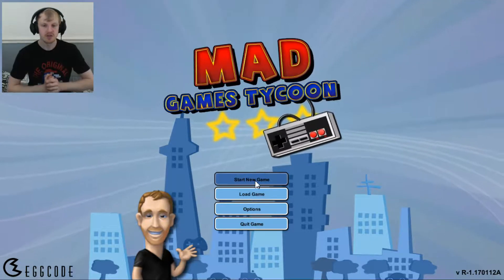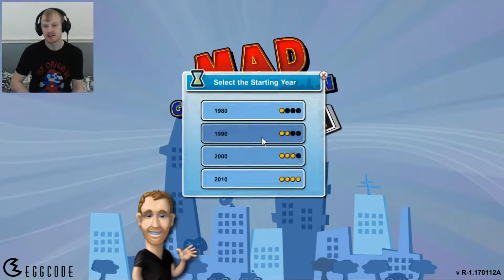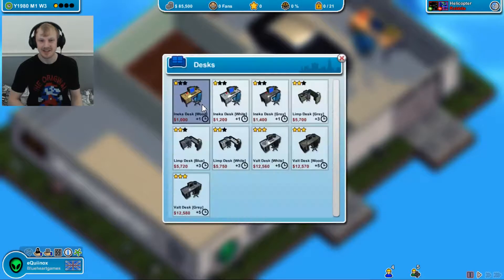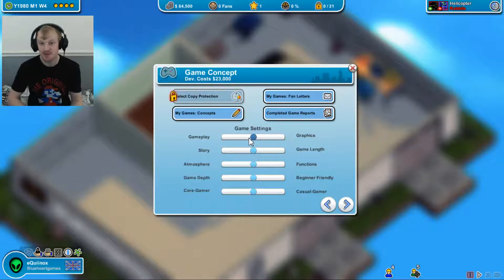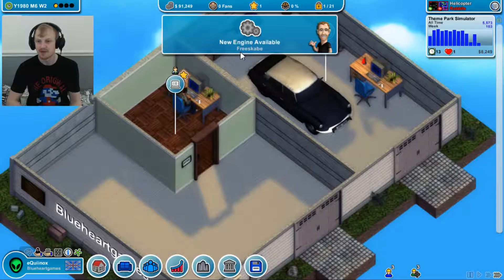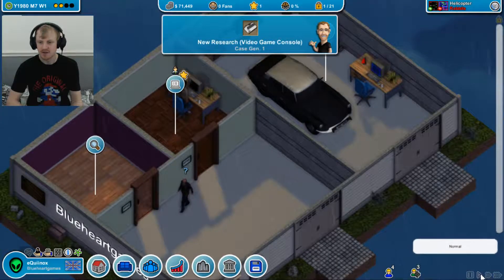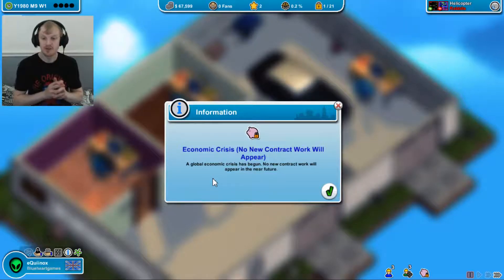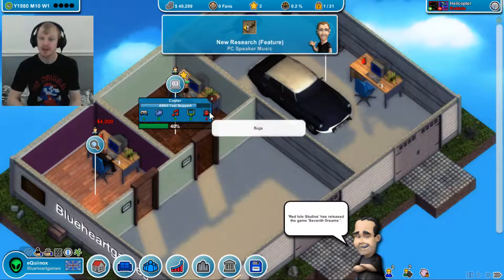Screw You Critics!!! - Mad Games Tycoon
Mad Games Tycoon! - Screw You Critics!!!

Playing Mad Games Tycoon a newly released Game Development game released by Eggcode. There are some fun little easter eggs hidden in the game and i try my best to make some money. Hopefully you enjoy watching me play through the game and maybe play it for yourself!